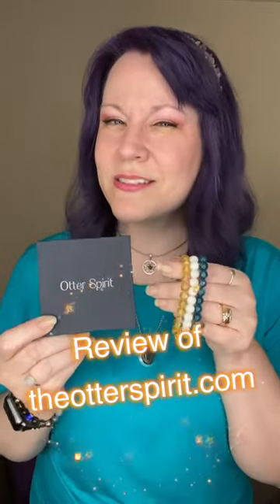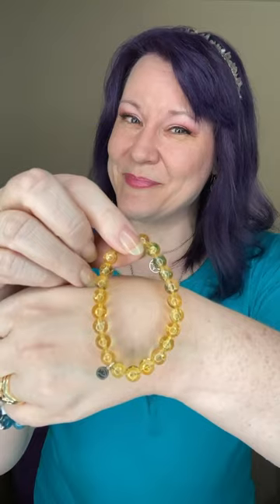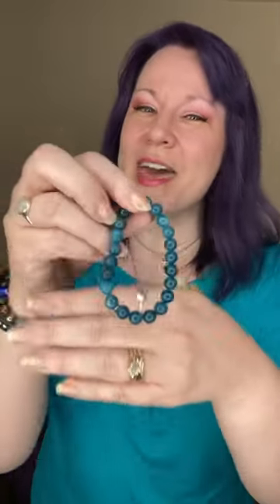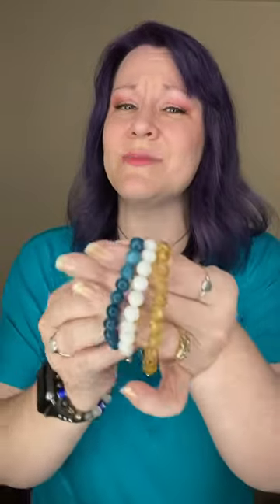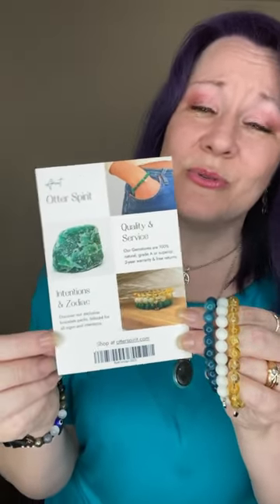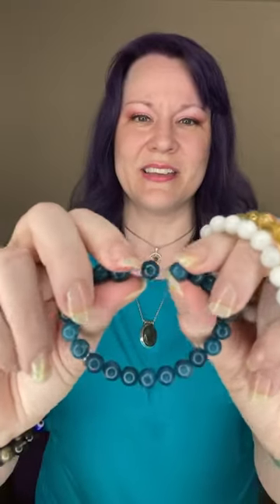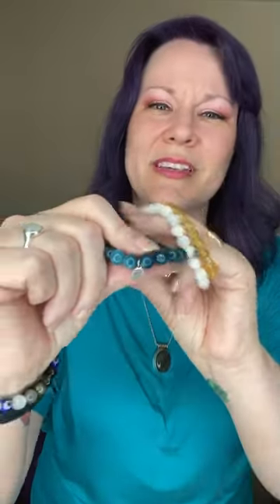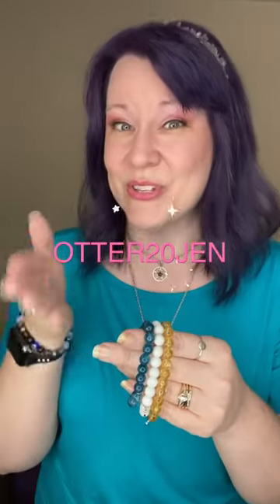Otter Spirit | Crystal Bracelet Review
Review of the crystal bracelets from Otter Spirit. A dollar from each bracelet is donated to Ocean Conservation to help protect sea otters.

I received these bracelets in exchange for my honest review.